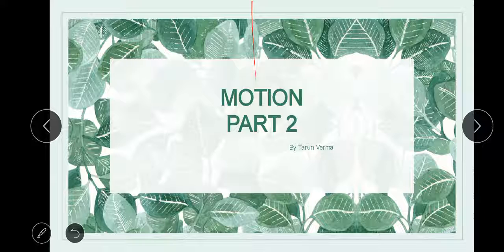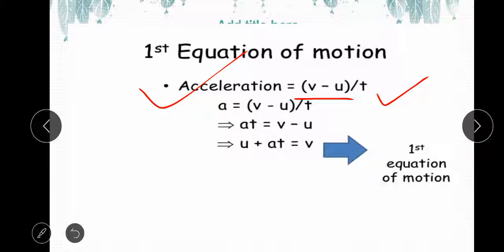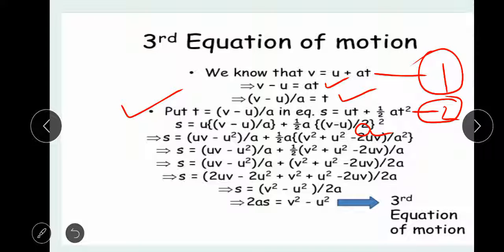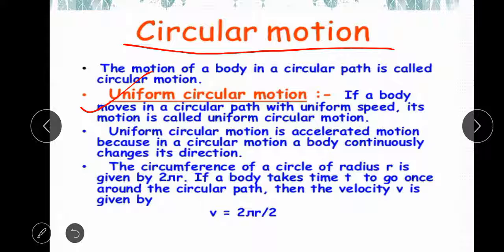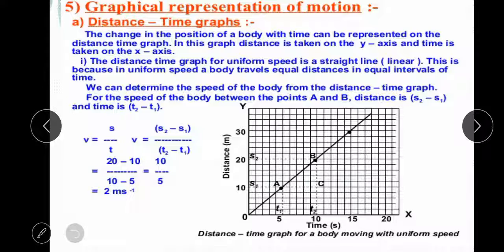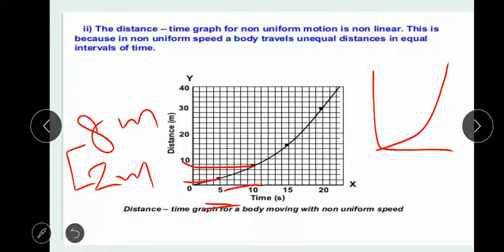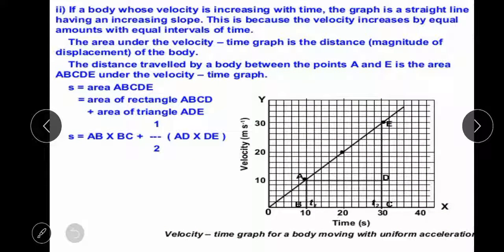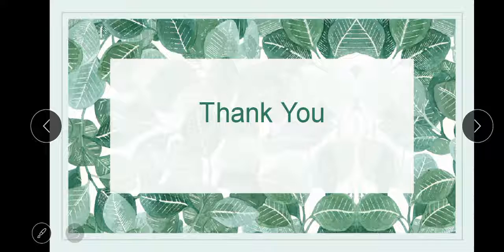Motion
Equations of motion l, Graff and its use